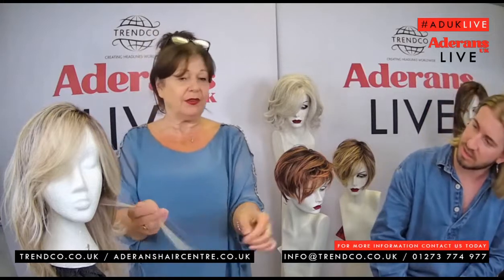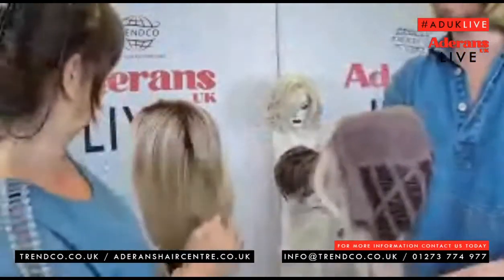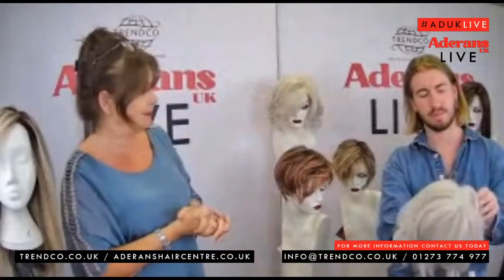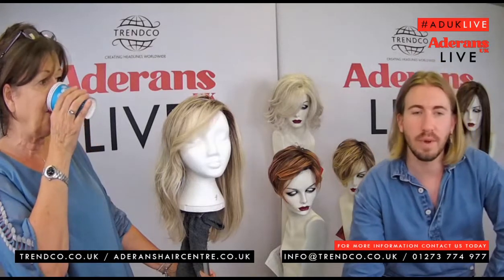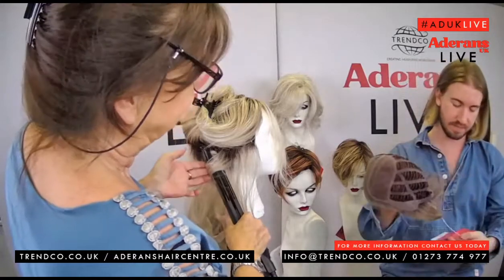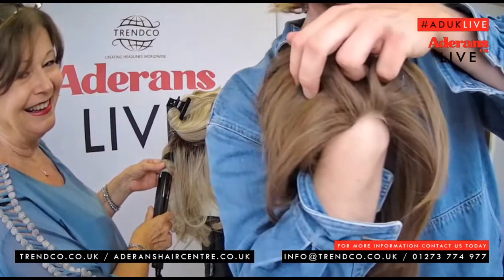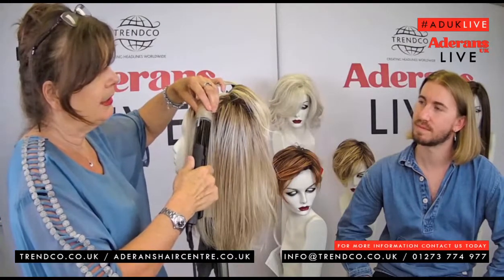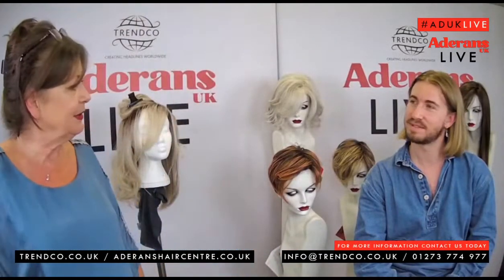Aderans UK Live: The HiTec Collection - New From Ellen Wille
We take a look at the new HeatResistant wigs from Ellen Wille’s HiTec Collection. A great alternative to Human Hair.